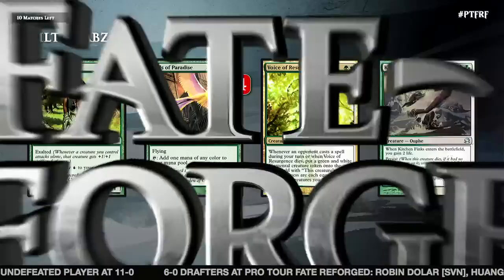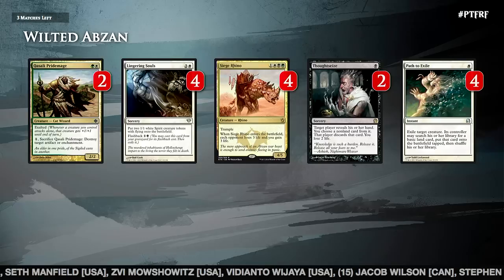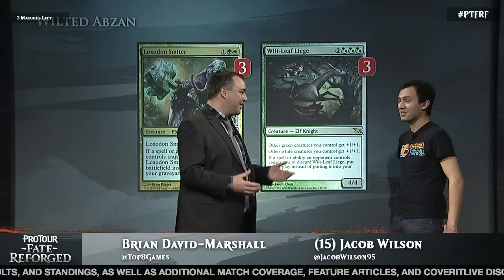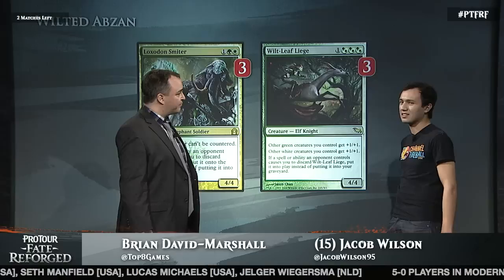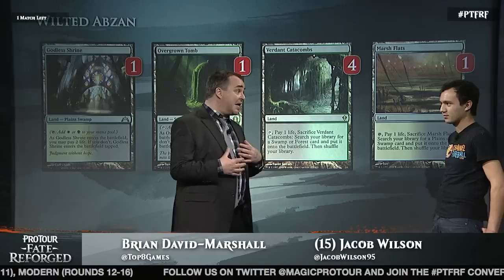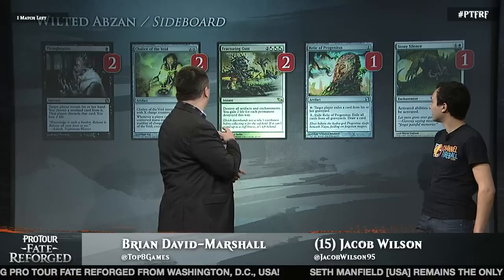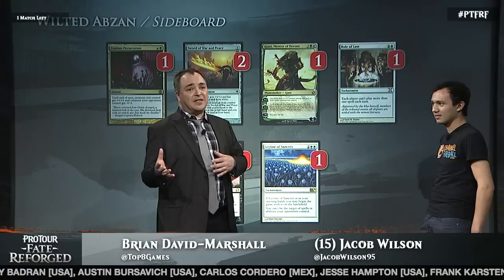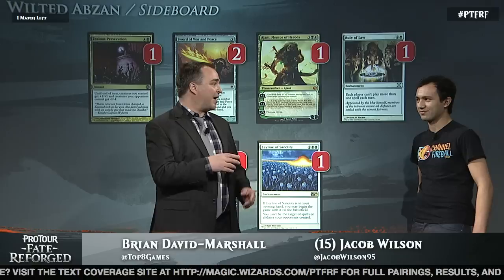Pro Tour Fate Reforged Deck Tech: Abzan with Jacob Wilson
Jacob Wilson discusses the Abzan deck that helped him to get near the top of the standings at Pro Tour Fate Reforged.